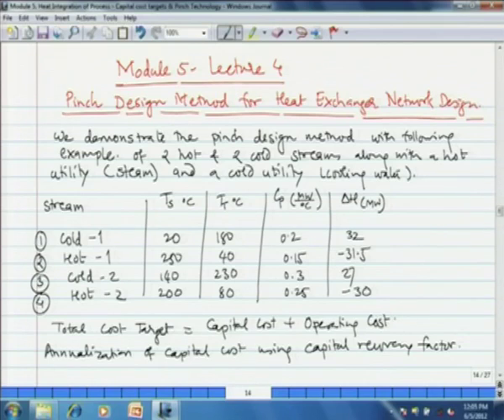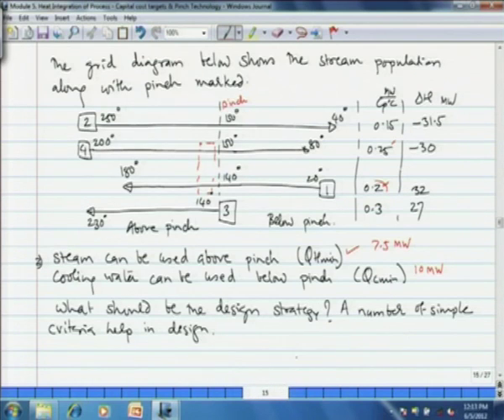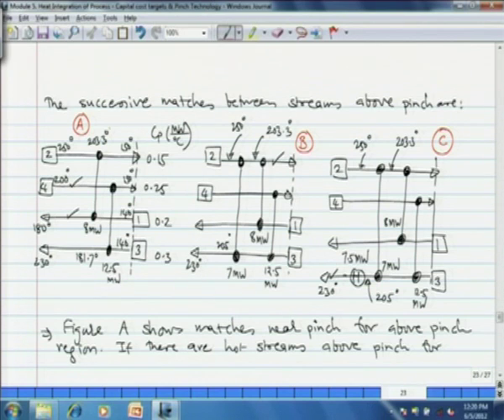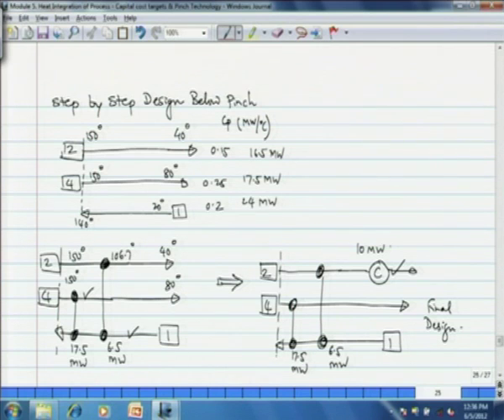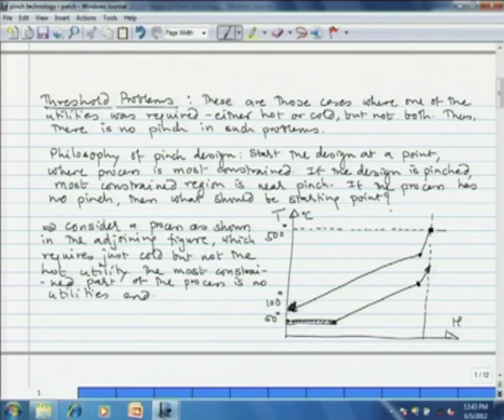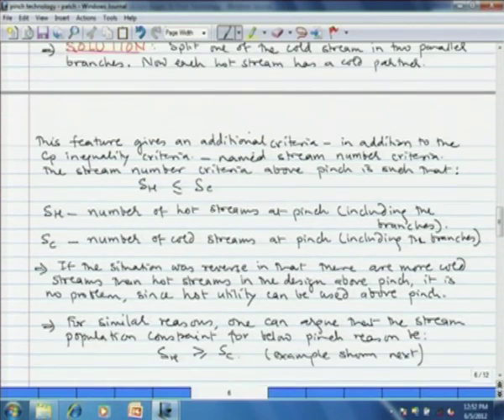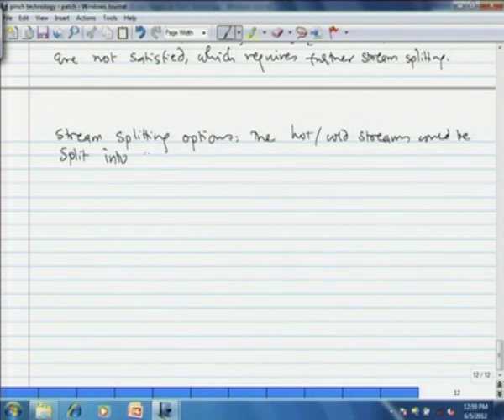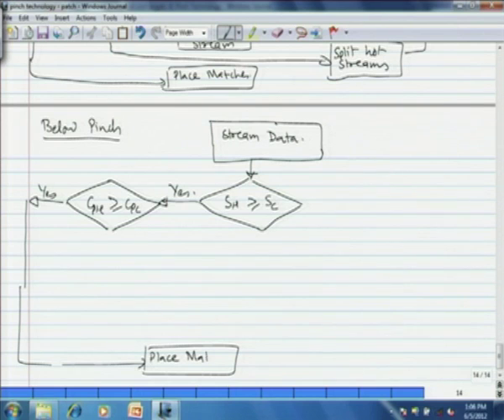Mod-05 Lec-04 Pinch Technology for Heat Exchanger Network Design